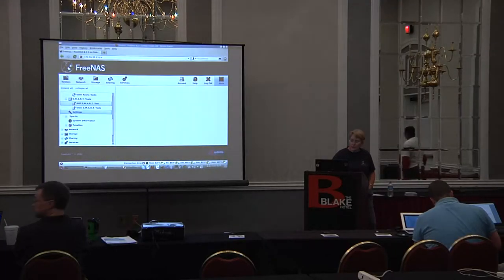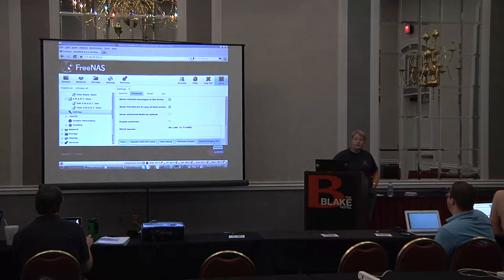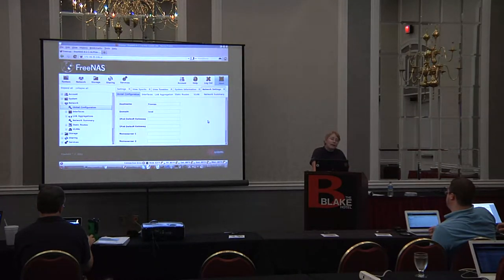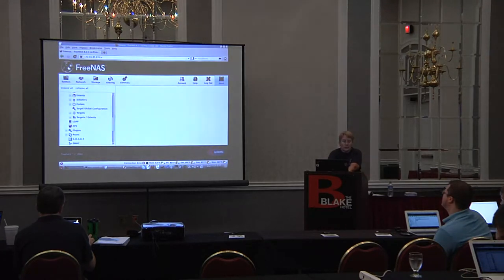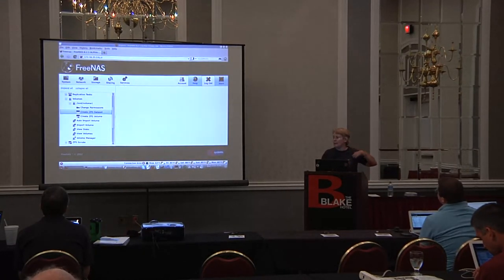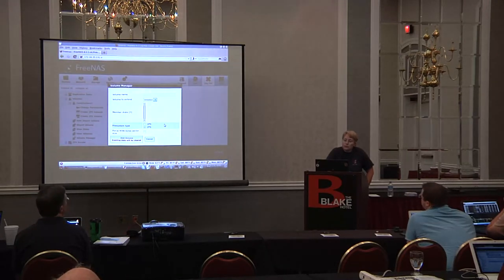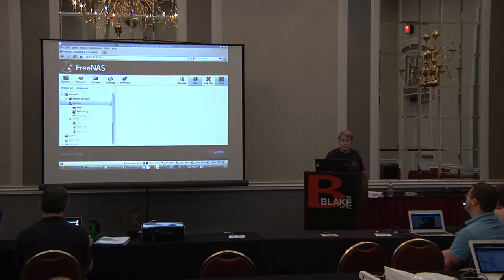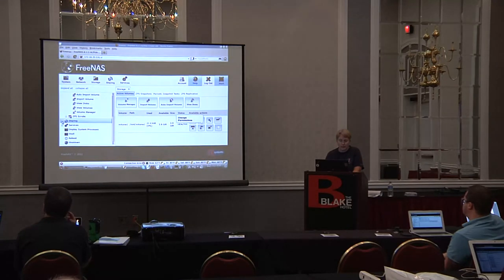2012 SouthEast LinuxFest - Dru Lavigne - FreeNAS Training - Part 2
2012 SouthEast LinuxFest
Dru Lavigne
Full Day FreeNAS Training - Part 2
Using the GUI, Configuration Workflow